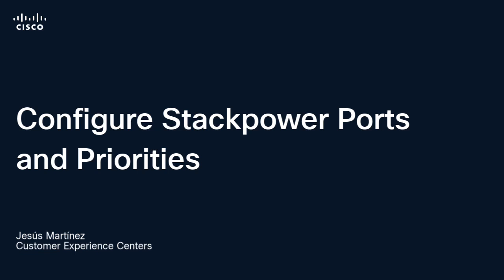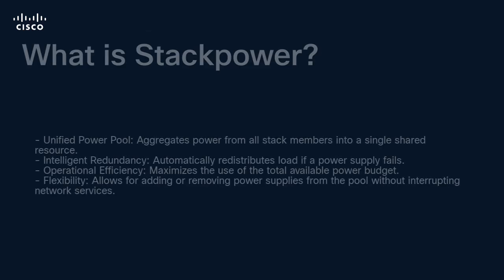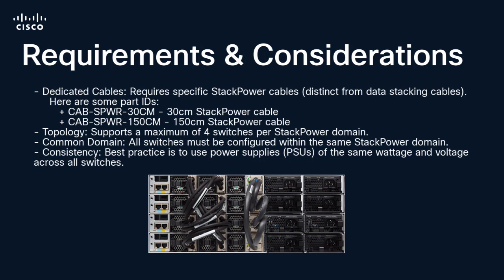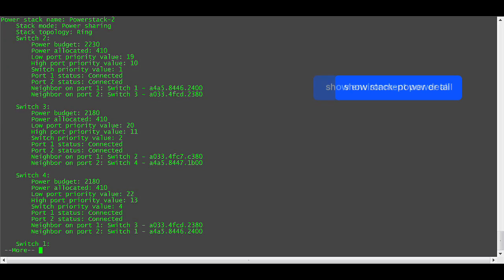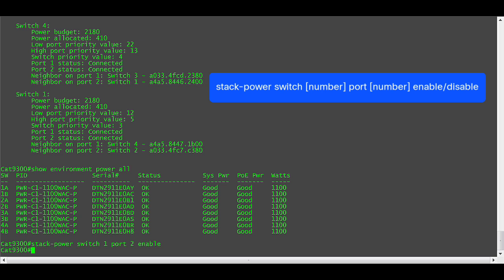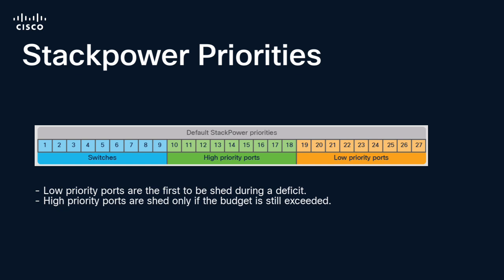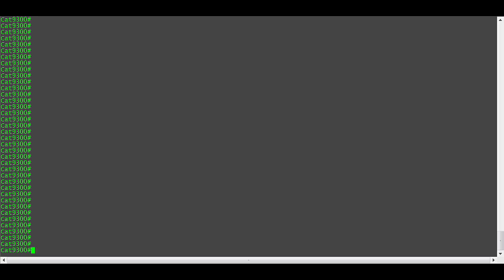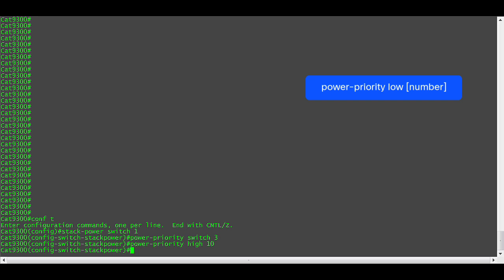Configure Stackpower Ports and Priorities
Manage StackPower ports on Catalyst 9300 Series switches and set power priorities with confidence. Watch to learn how to disable or enable StackPower ports and configure priority settings step by step.

This walkthrough covers how to work with StackPower on Cisco Catalyst 9300 Series switches, including how to disable and enable StackPower ports and assign priority values. If you're managing switch stacks and need to control power-sharing behavior, this video shows the basic steps to help you make those changes correctly.

After watching, you'll be able to:
 • Enable or disable StackPower ports
 • Configure StackPower priority settings
 • Better manage power distribution across your Catalyst 9300 switch stack

This video is helpful for IT admins who manage Cisco switching environments and want a clearer understanding of StackPower configuration on the Catalyst 9300 platform.